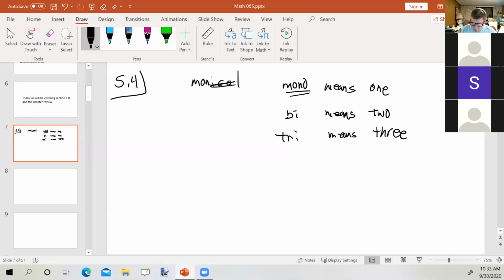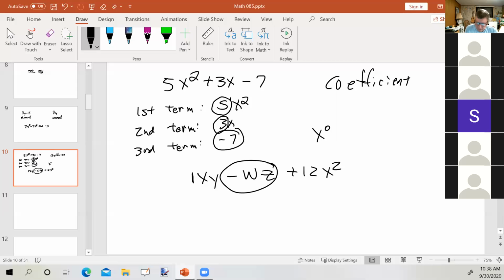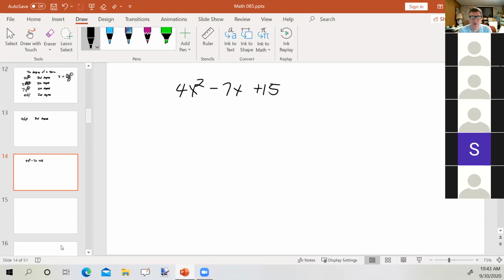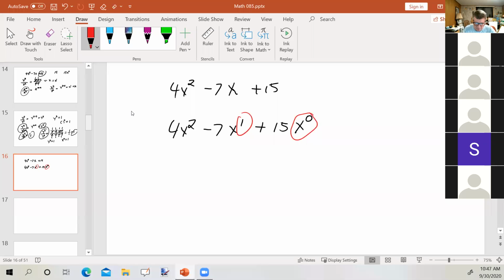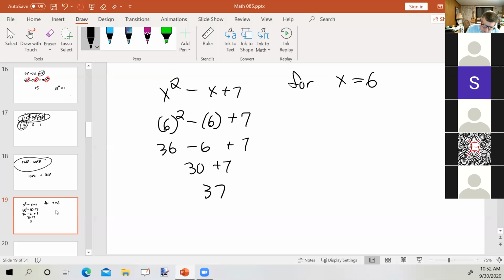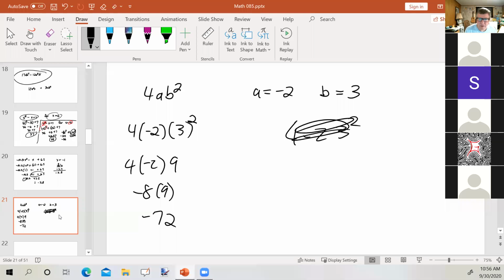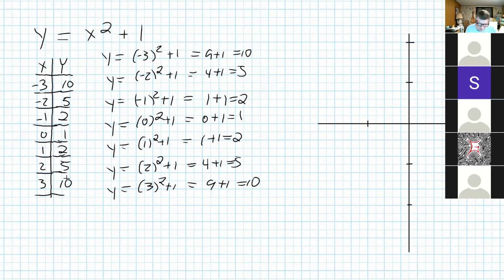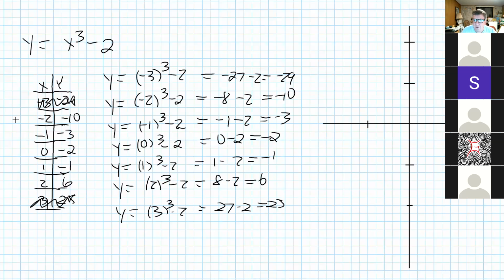Math 093 Fall 2020 Section 5.4